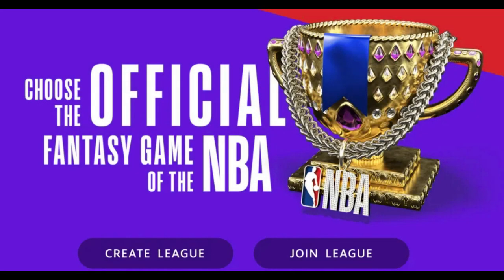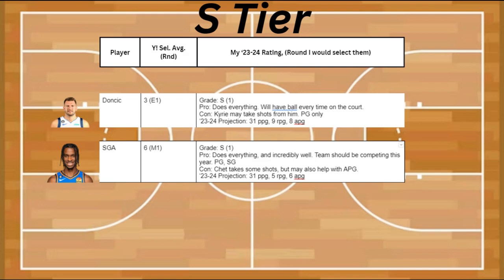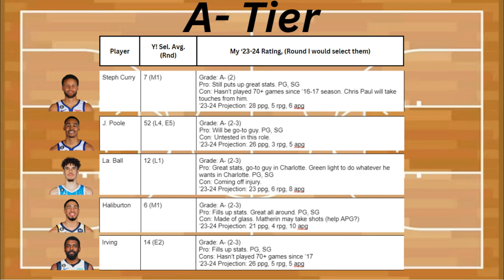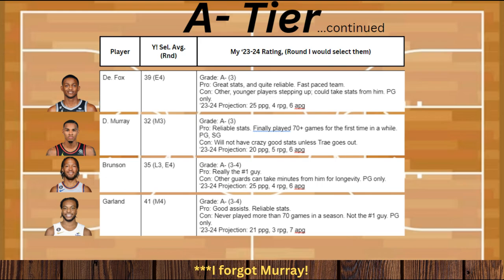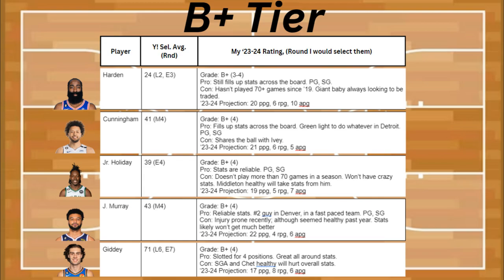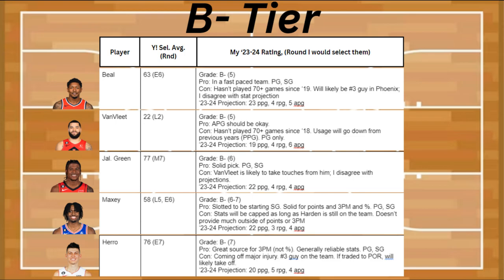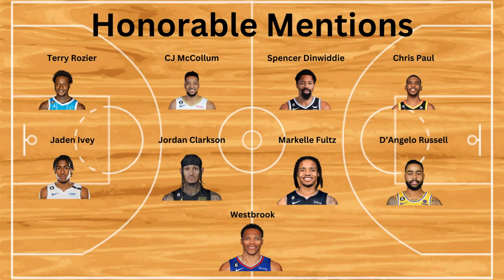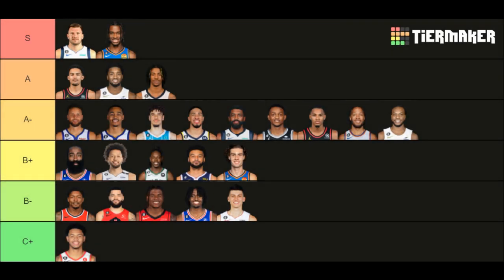NBA Point Guard Fantasy Rankings 2023-24: Who to Draft, Who to Avoid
The 2023-24 NBA season is just around the corner, and it's time to start prepping for your fantasy basketball drafts! In this video, we'll be ranking the top 25 point guards in fantasy basketball for the upcoming season, and also highlighting some potential sleepers and busts to watch out for.

*Brent's Edit: I legit left off Lillard from this list; embarrassing. Lillard is A tier: great production and top level talent. Will he be shut down or not? Take him in the 2nd round.

0:00 - Intro
0:25 - The Setup
1:03 - S Tier
1:33 - A Tier
2:13 - A- Tier
4:11 - B+ Tier
5:29 - B- Tier
7:04 - C+ Tier
7:22 - Honorable Mentions
8:38 - Conclusion